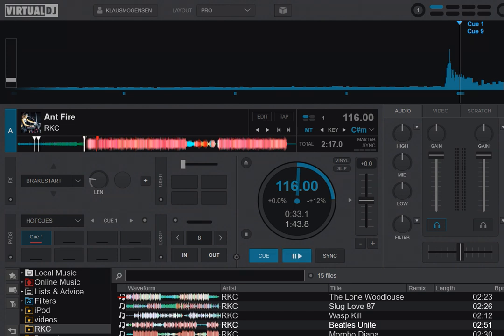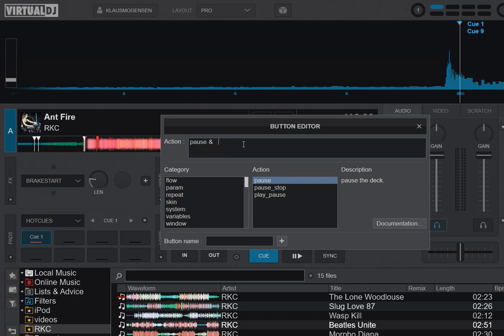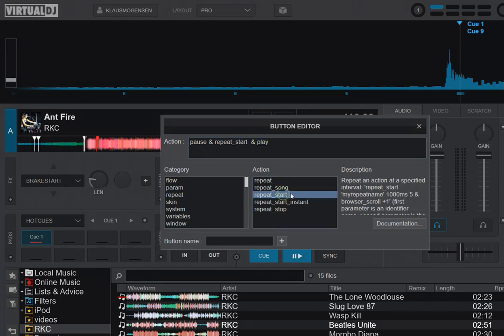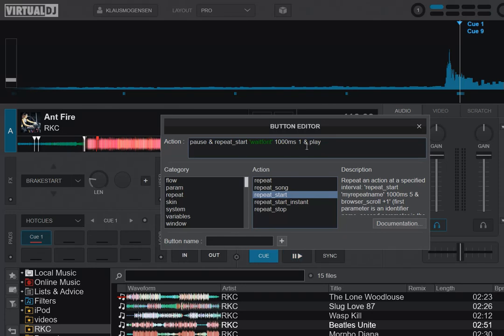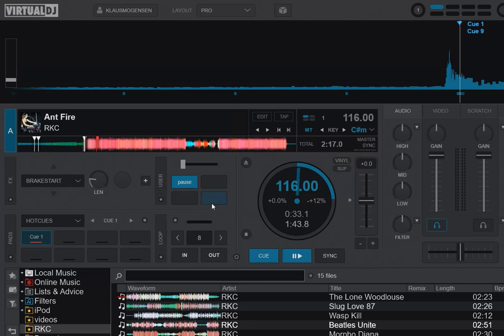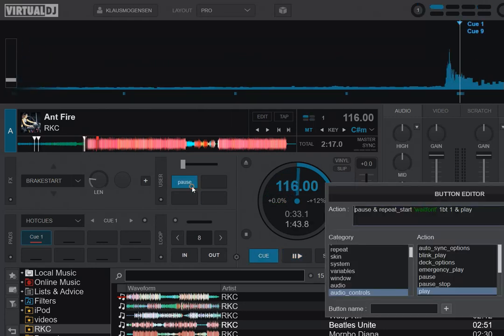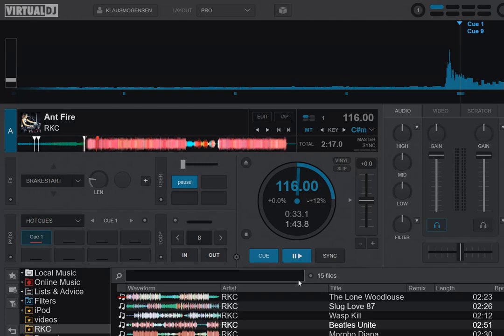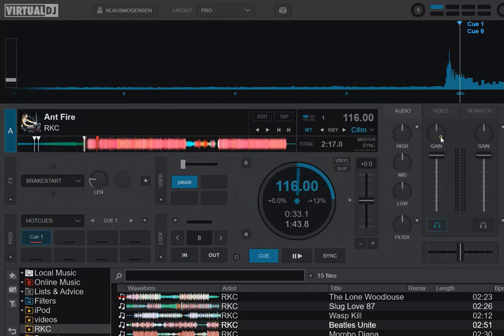Quick n' Dirty: New WAIT action in VDJ8.5/2021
This video shows how to use the new WAIT action that was added to the script engine in VDJ8.5/2021 build 6800, and compares it to the old way of using repeat functions to get waits

Scripts used:
pause & repeat_start 'waitforit' 1000ms 1 & play
pause & repeat_start 'waitforit' 1bt 1 & play
pause & wait 1000ms & play
pause & wait 1bt & play